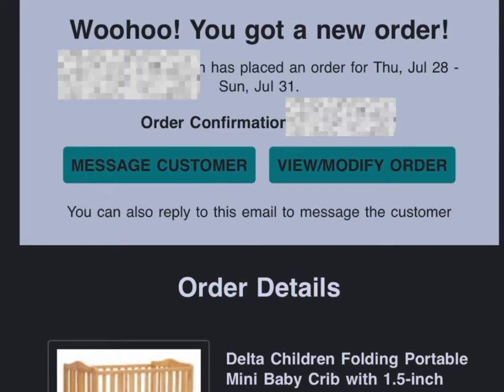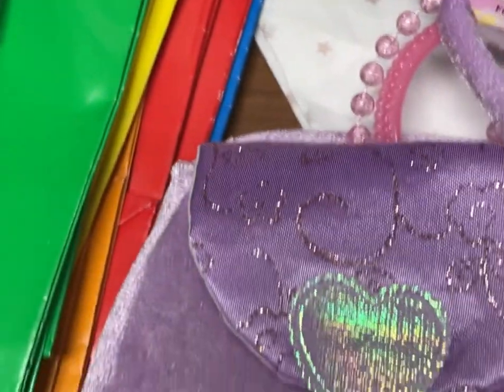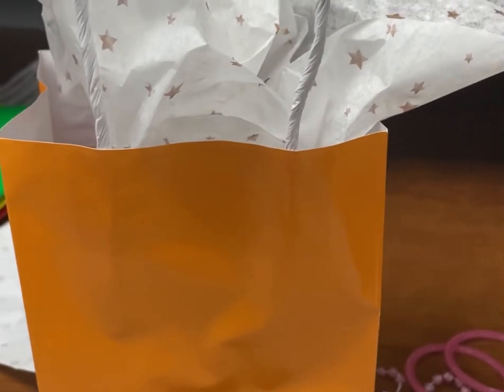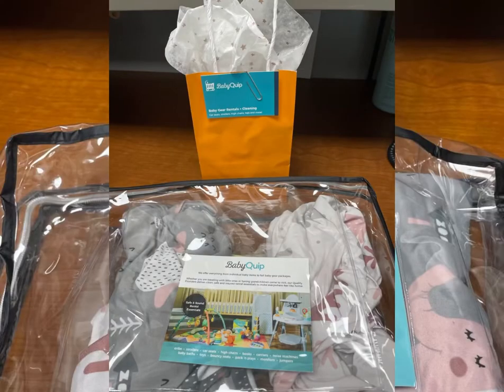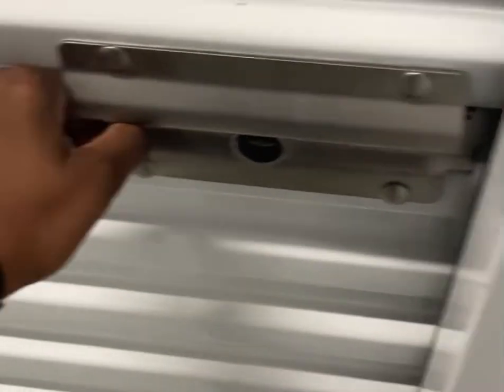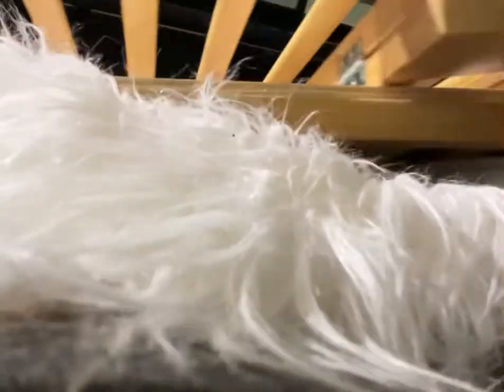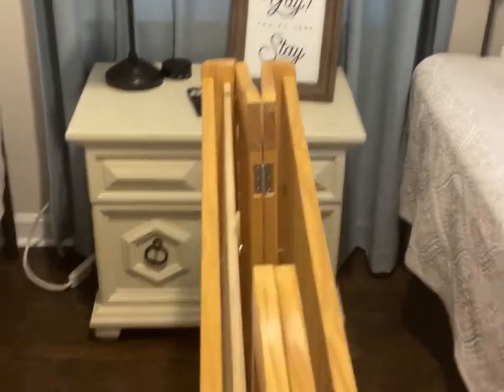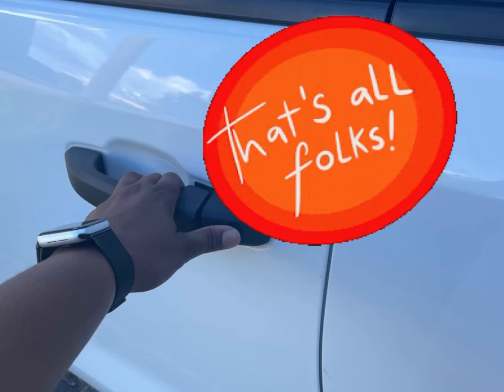BabyQuip by Deanna Mitchell: Traveling Family Rents A Delta Mini Portable Crib At An Airbnb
Let’s talk additional income streams that you CAN do!

There are so many options of additional income streams but just because it’s an option doesn’t mean it’s ideal for you to do based on your circumstances.

I’m sharing a behind the scenes of one of my income streams that not only do I enjoy but it’s something I can do that’s not an inconvenience and it’s a much needed service!

I provide baby gear for traveling and local families so that they can avoid all the hustle and tussle of transporting baby gear. As a new mother and one who travels frequently I know what it’s like to travel with your little person and have to bring along their gear.

I truly enjoy providing this service and encourage you to create another income stream that’s manageable based on your circumstances so that you CAN make that extra money honey!